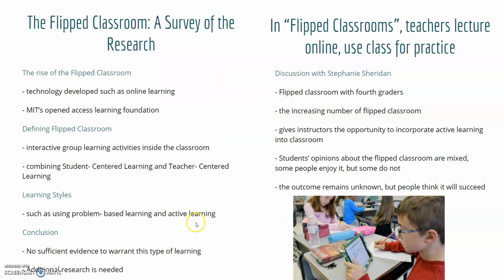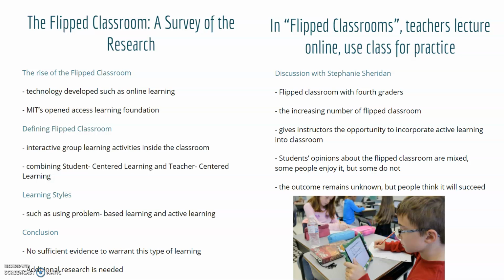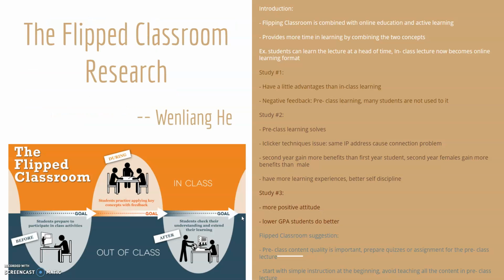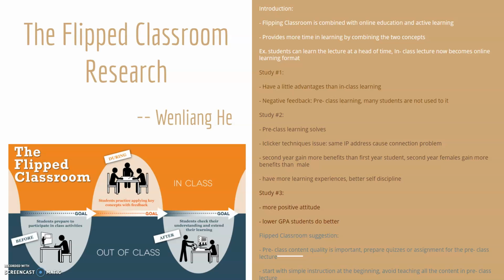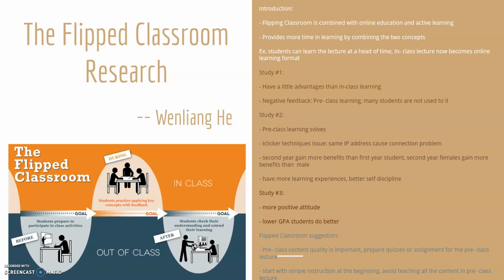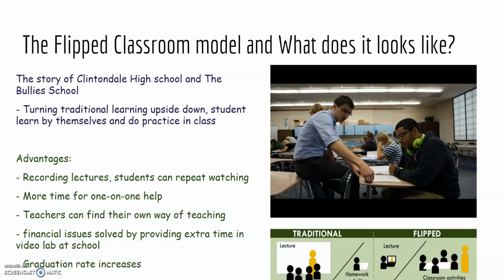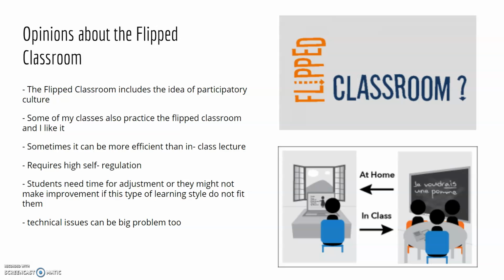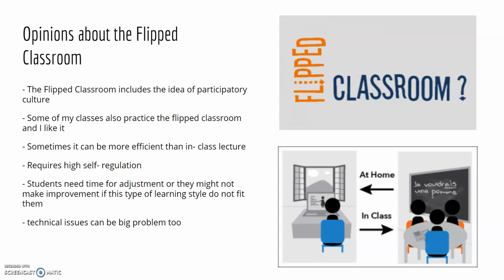flipped classroom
Introduction of the concept of the flipped classroom learning method.